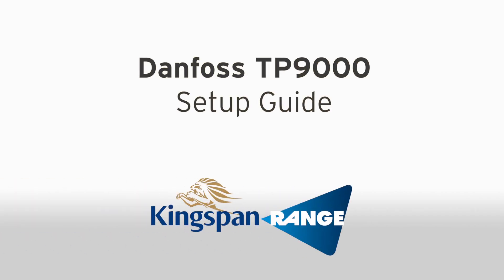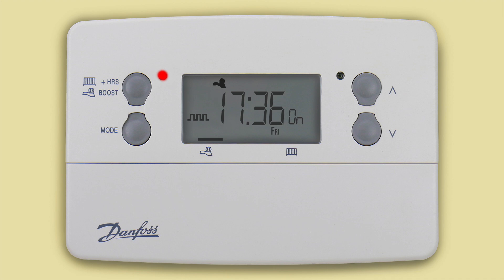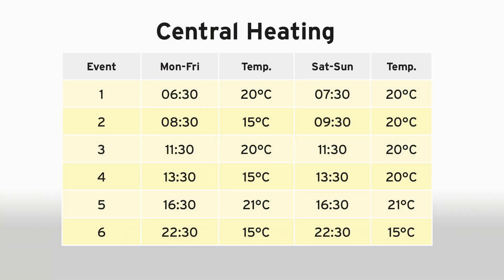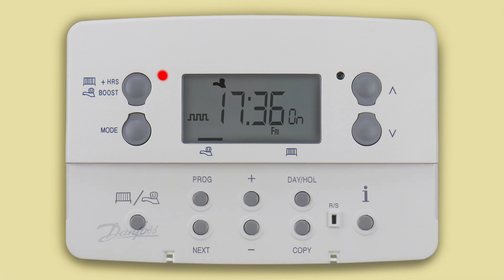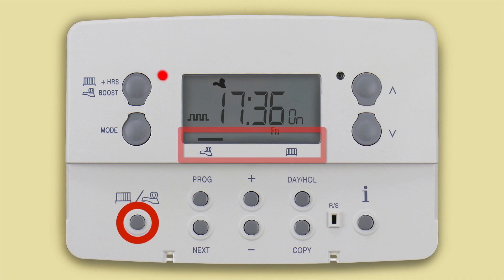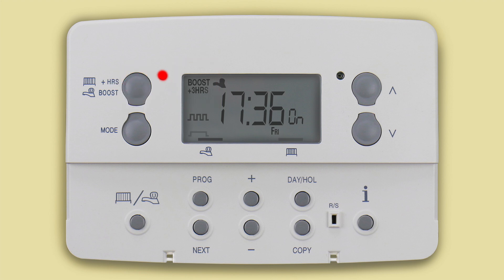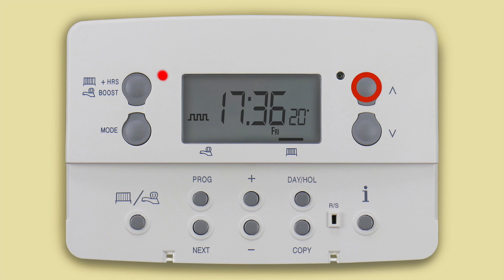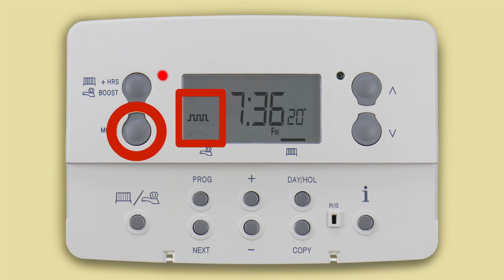Kingspan Range Setup Guide Danfoss TP9000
Step by step tutorial for setting up the Danfoss TP900.